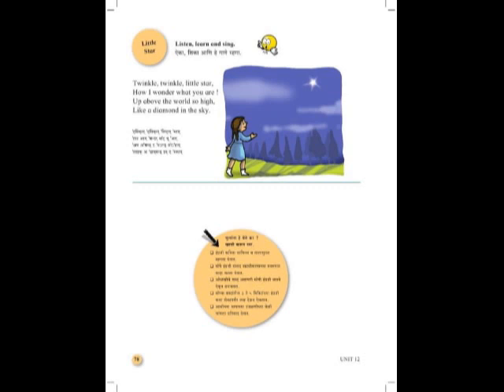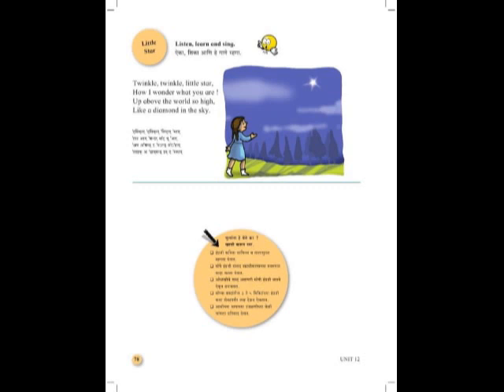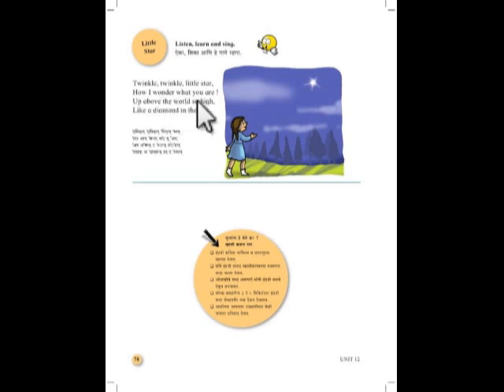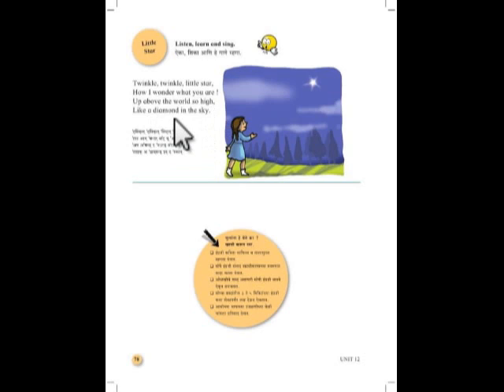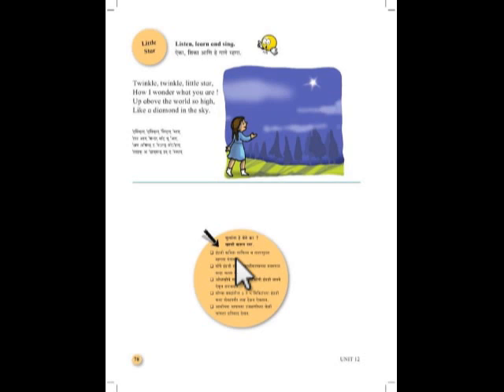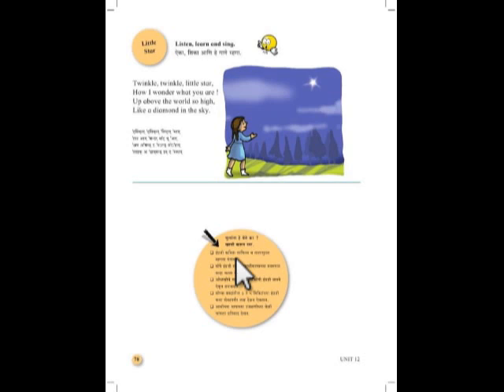पहिली इंग्रजी पान नं.७८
विद्यार्थी पालक शिक्षक उपयुक्त विडीओ मालिका